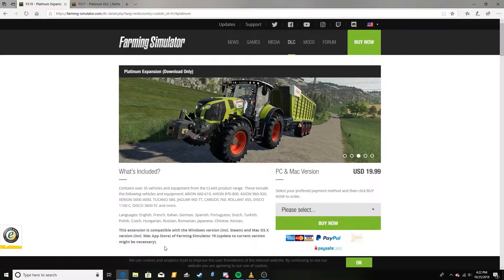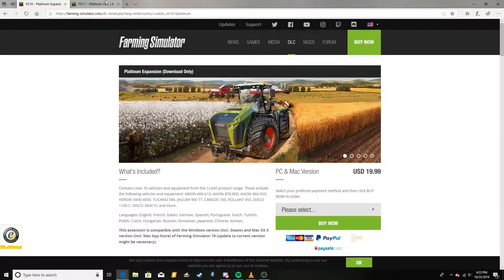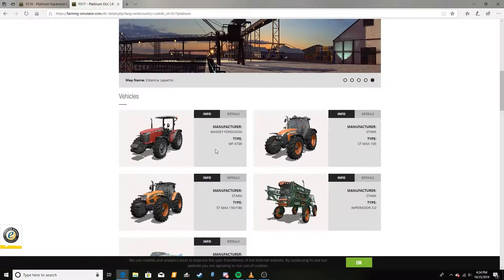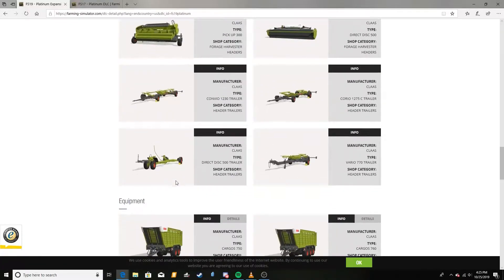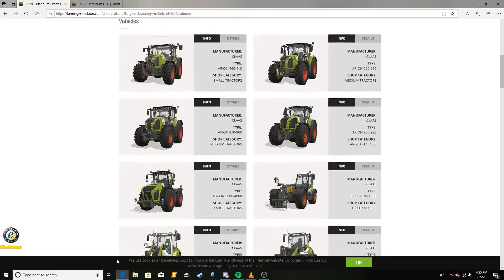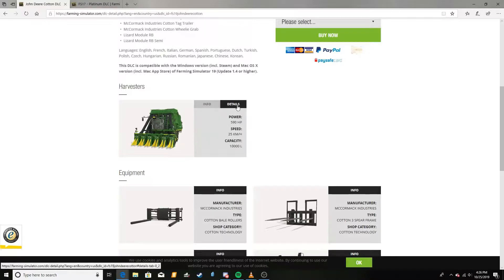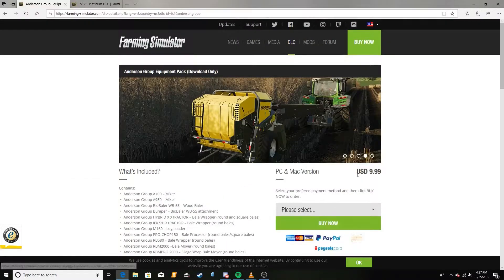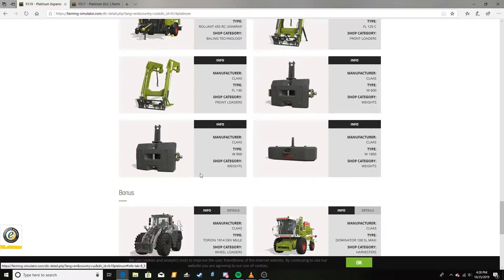Farming Simulator Platinum Edition Thoughts: A honest and informative review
In this video I am going to be talking about the reason why I feel that the platinum edition of farming simulator 19 is worth it, if you want to see more videos like this leave a like and consider subscribing!